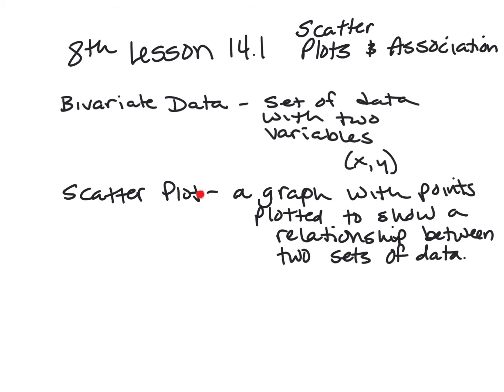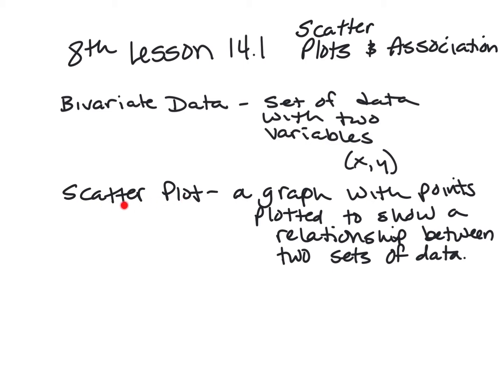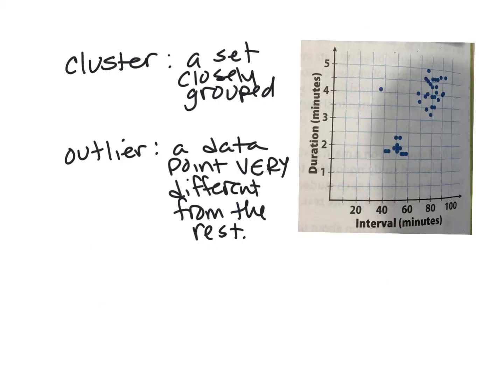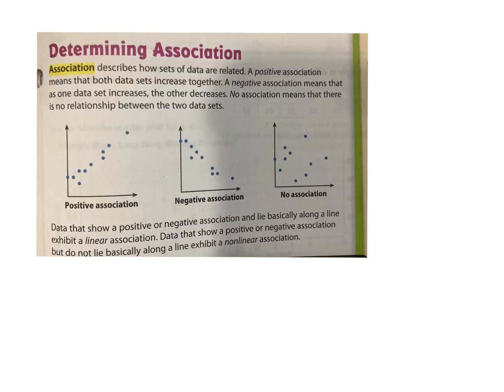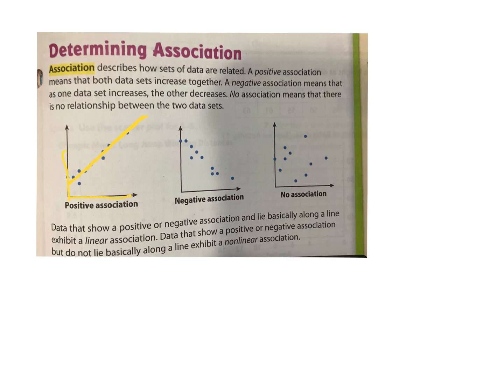8th grade go math lesson 14.1 scatter plots and association